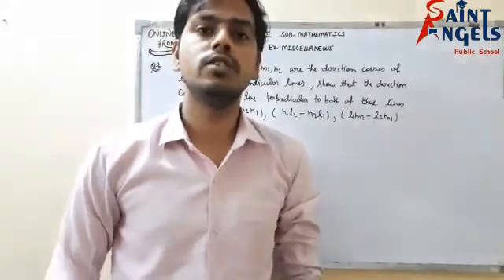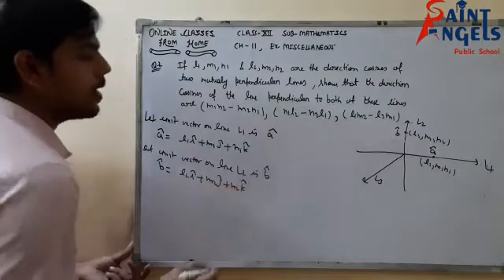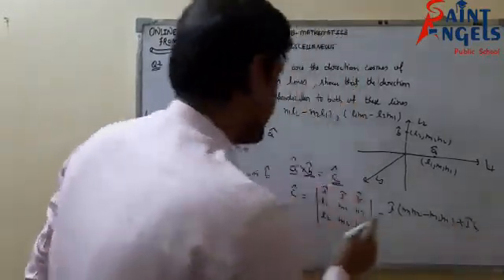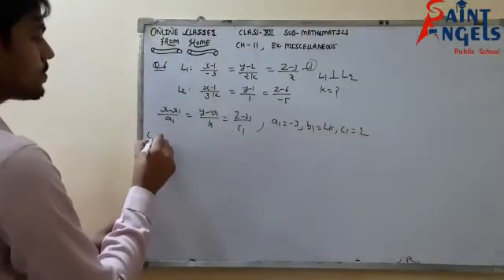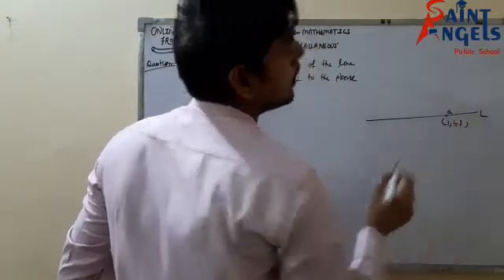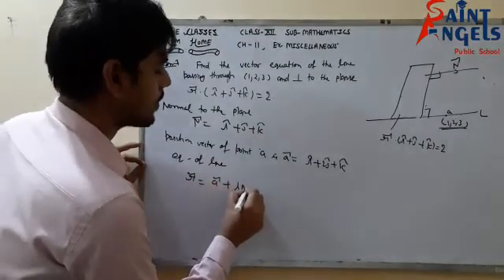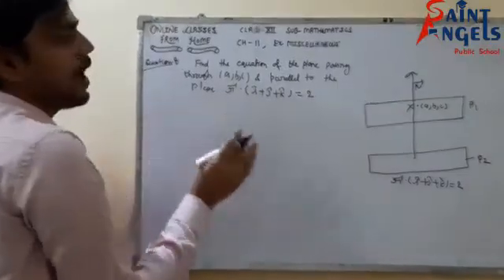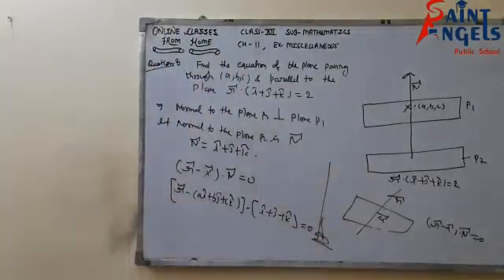SAINT ANGELS SCHOOL, CLASS 12, MISCELLANEOUS, MATHEMATICS CH-11 PART-1